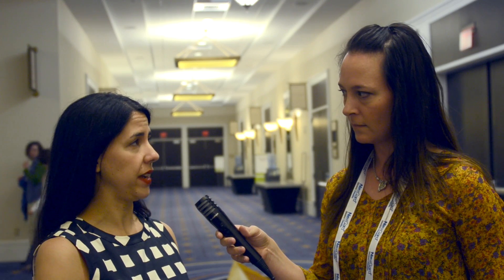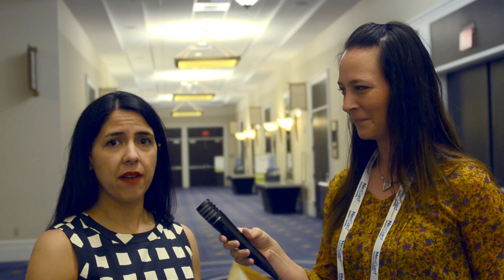Mite matters: Diagnostic and treatment tips for canine demodectic mange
Veterinary dermatologist Dr. Rudayna Ghubash says to scrape every itchy dog that comes into your clinic. Why? And what are the most common causes of treatment failure for demodicosis? Find the answers and more practical pointers in this Q&A with our practitioner in the trenches, Dr. Sarah Wooten.